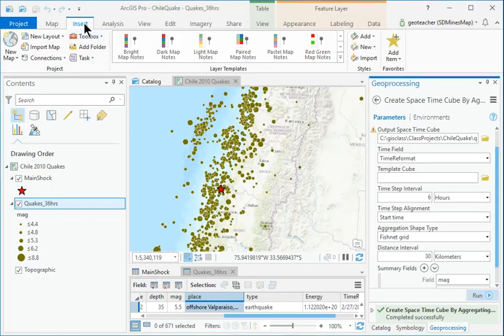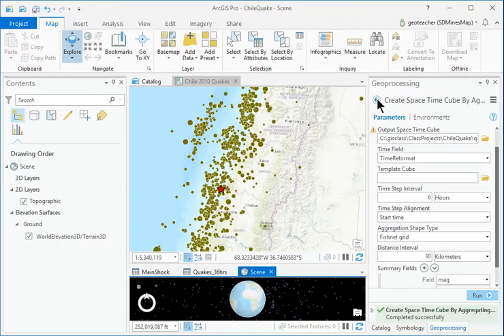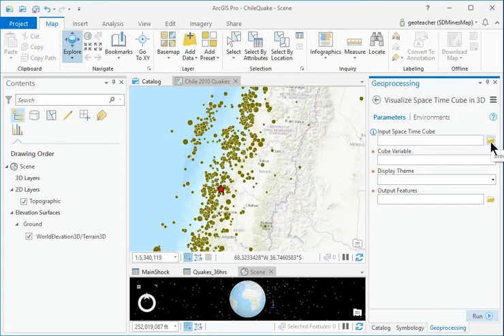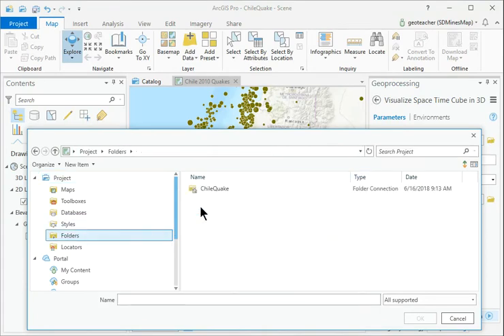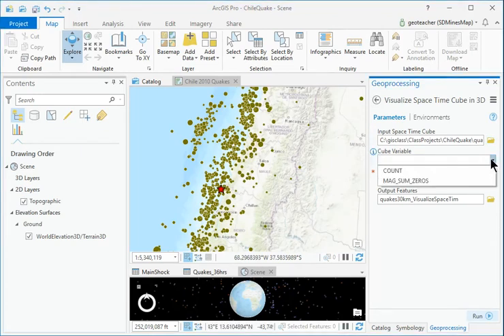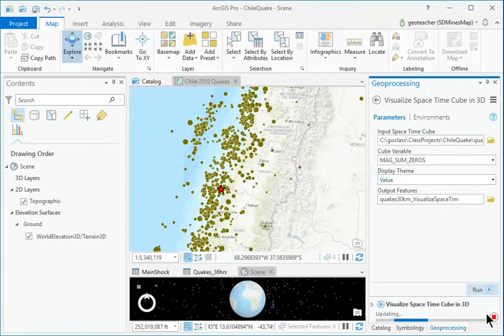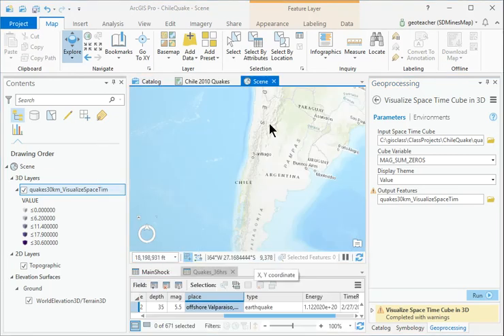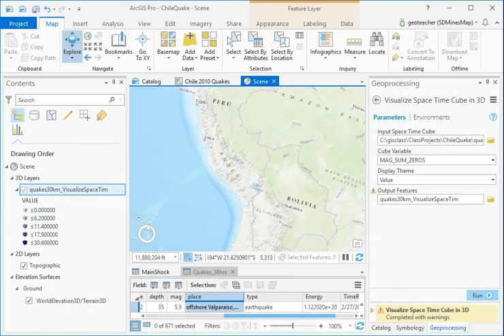325 كورس ودورة كاملة مجانية ArcGIS Pro الفصل السادس ArcGIS Pro Totrials chap6 step59